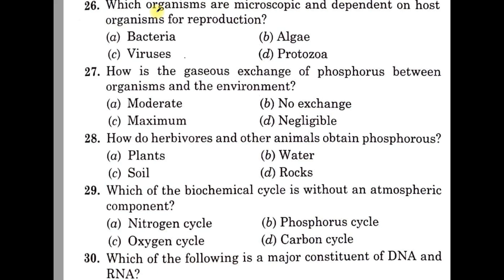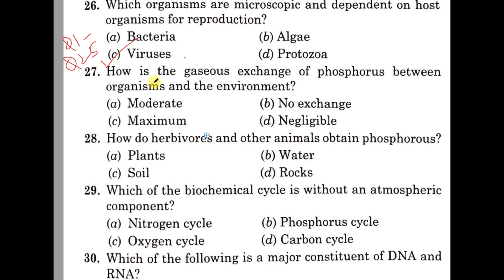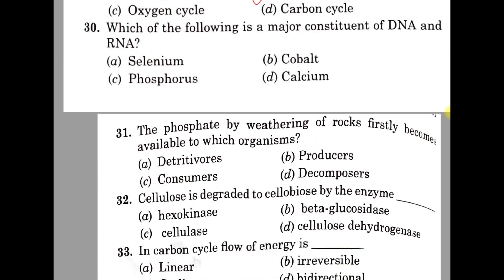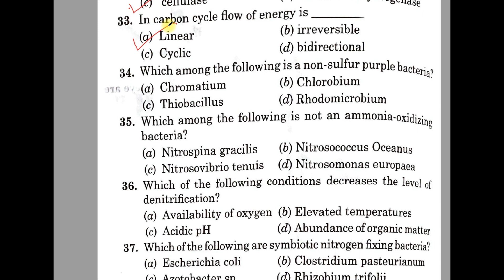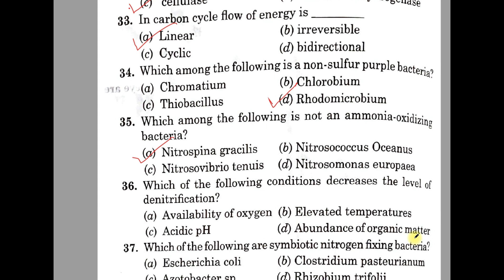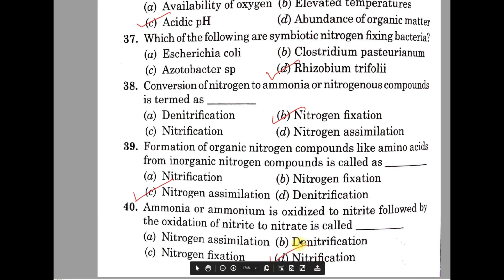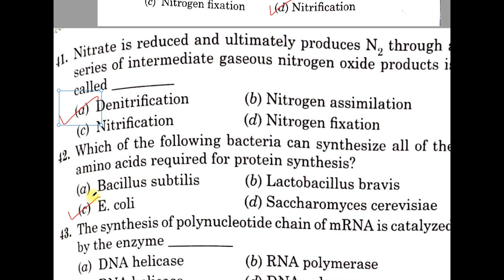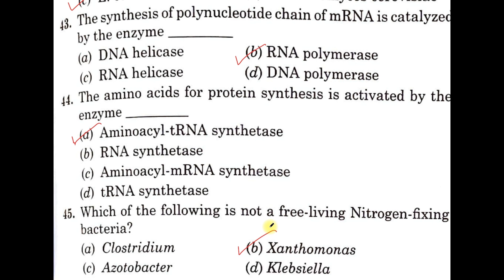CUET PG 2023 |Microbiology MCQs|General and Agricultural Microbiology MCQs Question Answer |ICAR NET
This video describes important MCQs for General & Agricultural microbiology (Part 2), Q26 to Q45,. These  are expected MCQs for BSc, MSc exams &CUET-PG, ICAR-NET and other entrance exams.  For admission  to MSc Microbiology

Most Expected MCQ
Most Expected Questions
Most Important MCQs
Most Important Questions
Solved paper
solution for previous papers
Microbiology
PG Microbiology
Medical Microbiology
MSC Microbiology
General & Agricultural Microbiology
General Microbiology
Agricultural Microbiology